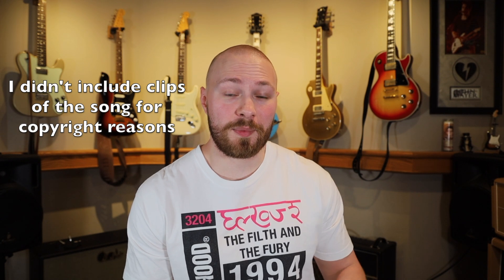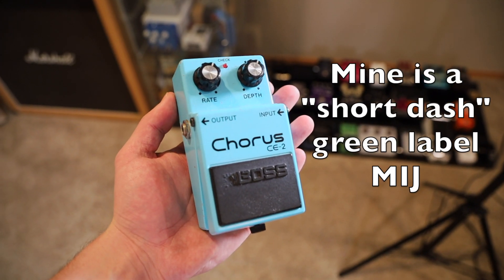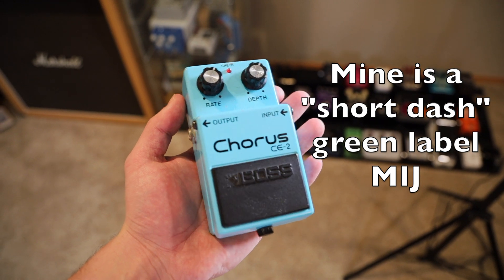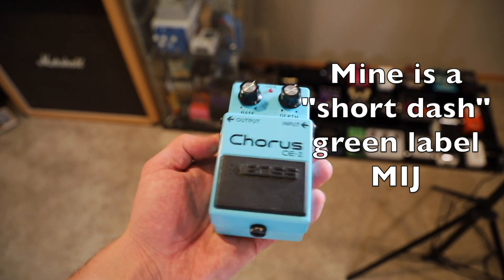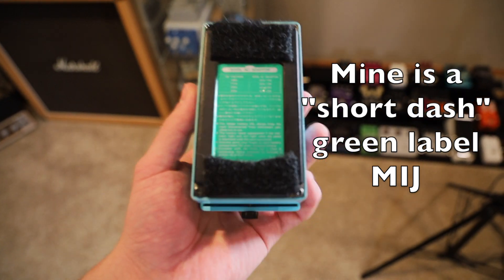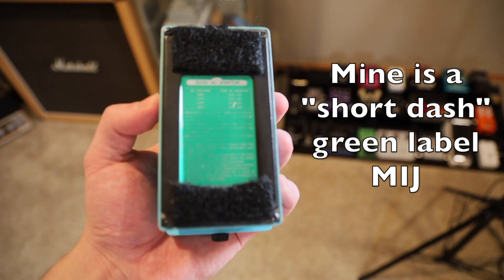The New "Must Have" Effect For John Mayer's Sound In 2021?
Based off of what we have heard of John's new album, it's safe to theorize this effect is probably going to play a key role in his tone and sound going forward. In today's episode I discuss what possible options John is going to be using in the studio as well as the tour for the new album!